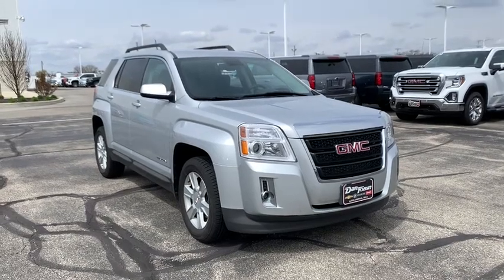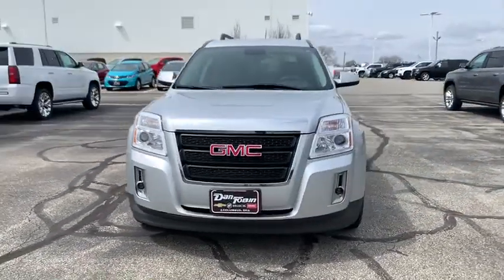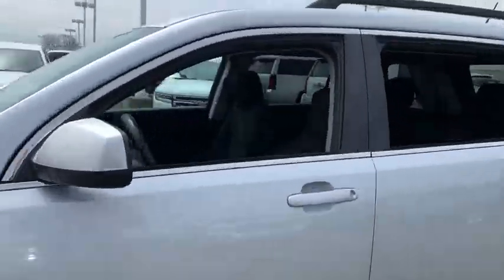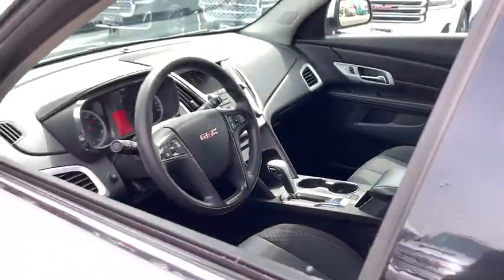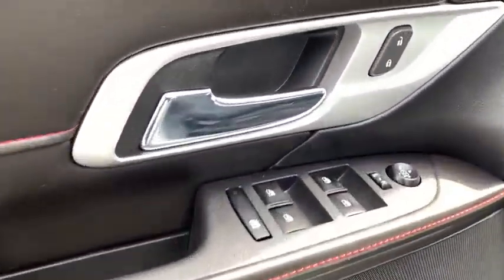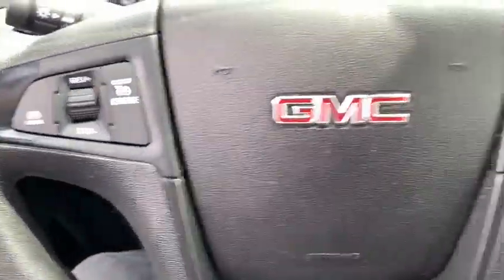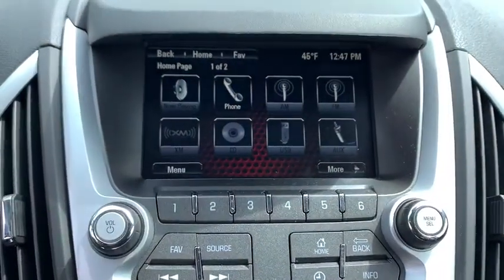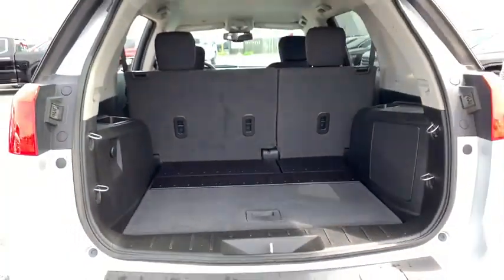2013 GMC Terrain Dublin, Powell, Hilliard, Columbus, Westerville, OH 20T163A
Quicksilver Metallic Used 2013 GMC Terrain available in Columbus, Ohio at Dan Tobin Buick GMC. Servicing the Dublin, Powell, Hilliard, Westerville, OH area.

We can Come to you. Free pick up and Delivery for Service And Sales! We bring a sanitized vehicle to you! We can also evaluate your trade at your home or Office. Calls us for Details and an appointment.brbrbrOdometer is 7955 miles below market average! Clean CARFAX. Quicksilver Metallic 2013 GMC Terrain 4D Sport Utility SLE-1 2.4L 4-Cylinder SIDI DOHC VVT 6-Speed Automatic FWDbrbrbrWe carry all makes and models and have vehicles in all different colors.